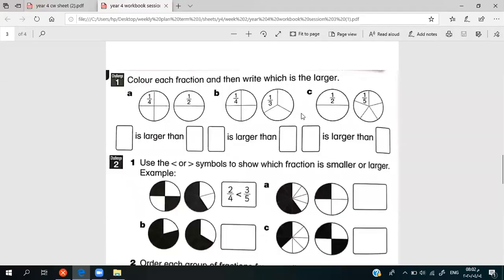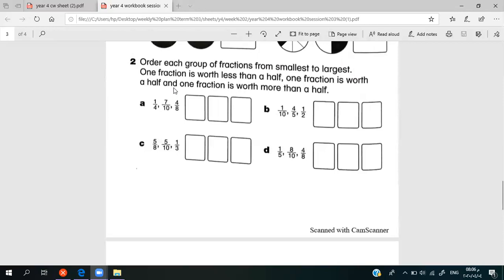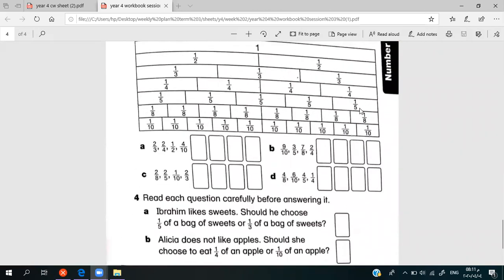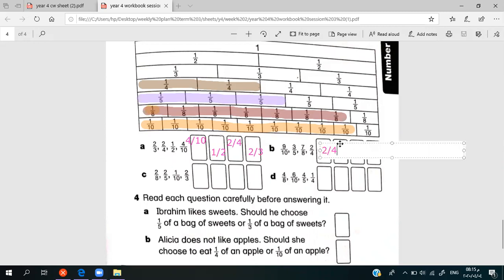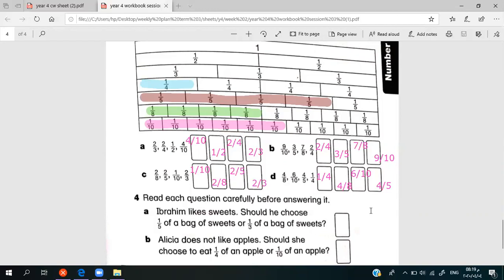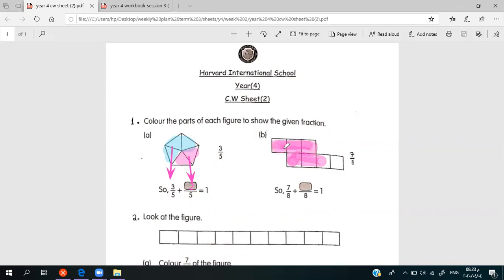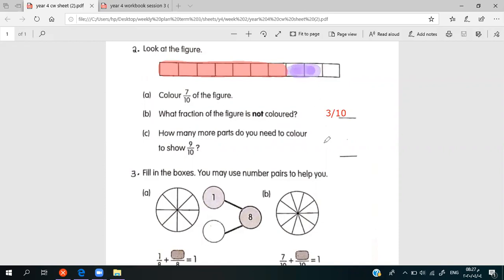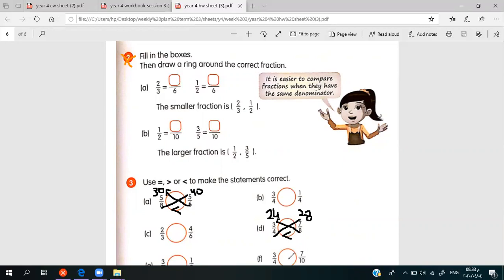year 4 maths session 3 about comparing and ordering fractions (part 2)